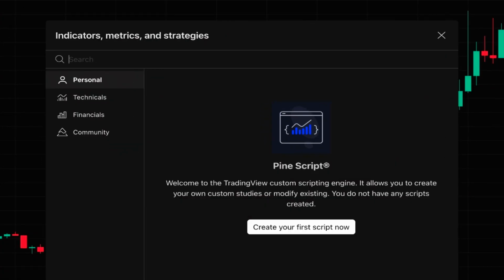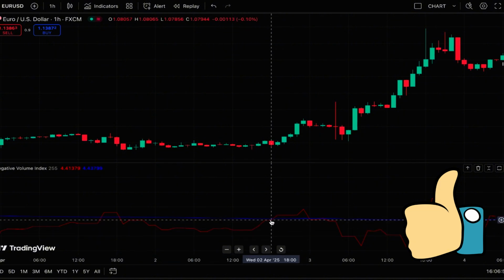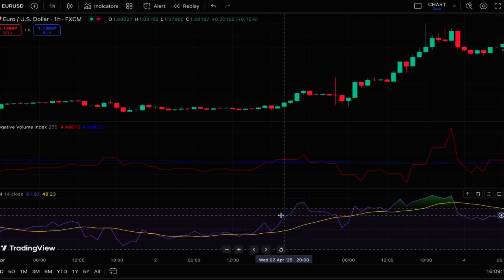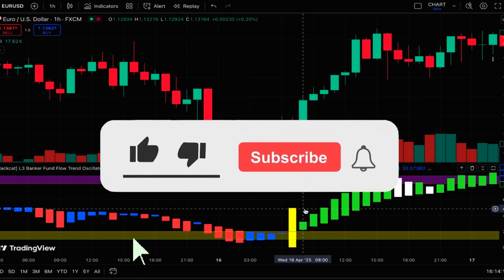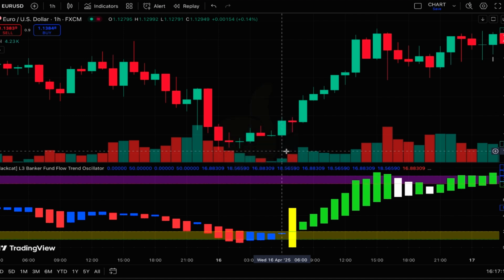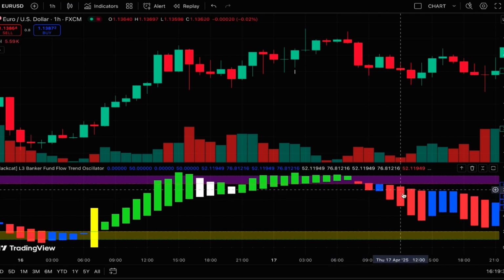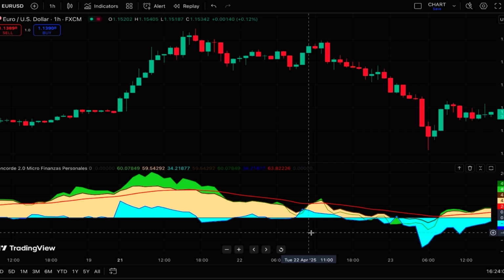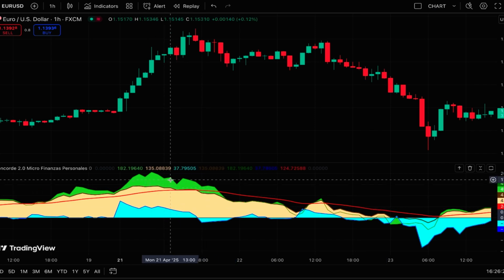TradingView Indicators that Exactly Show When SMART MONEY Enter & Exit the Market!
In this video, TradingView indicators are covered that exactly show when Smart Money enter and exit the market. These indicators are the best and most accurate smart money indicator on TradingView that can be effectively used with other TradingView indicators buy sell signals to know exactly when to enter and exit the market.